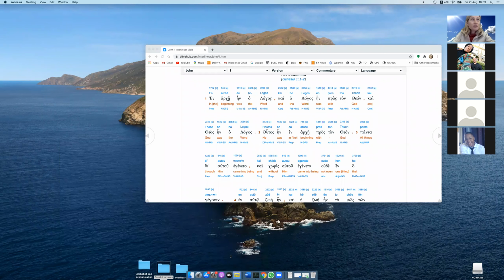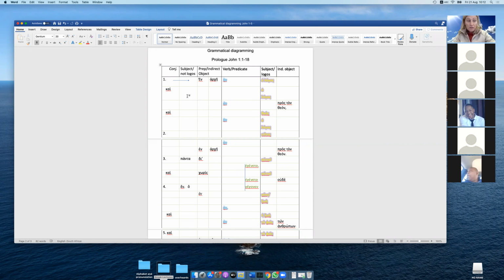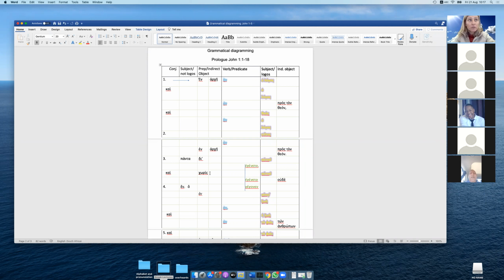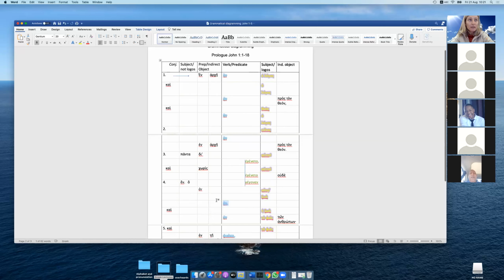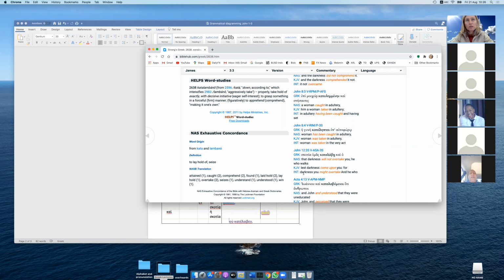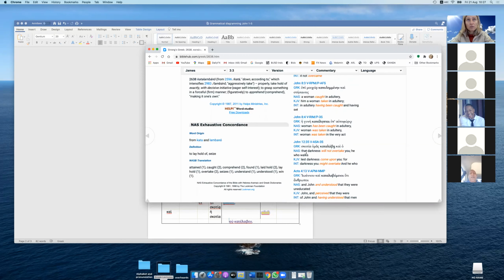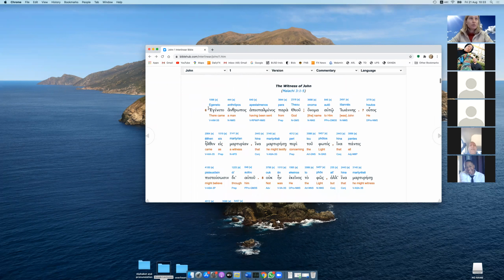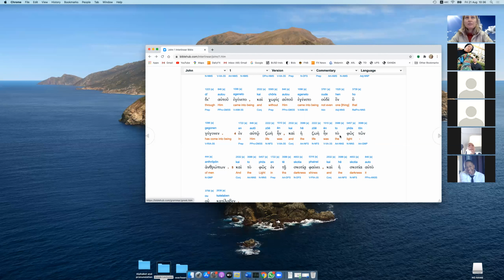Zoom Meeting on 21.08.20